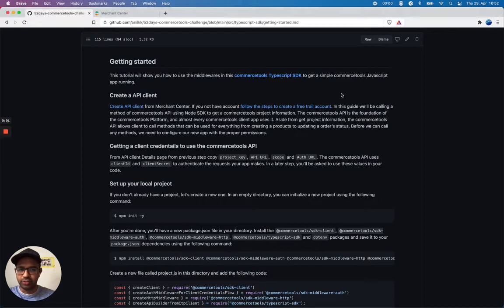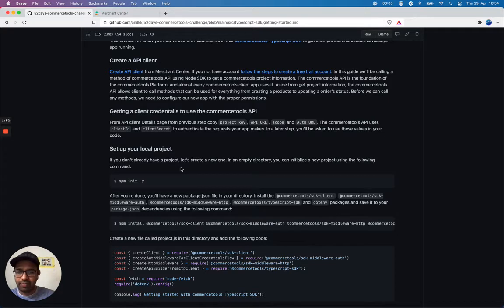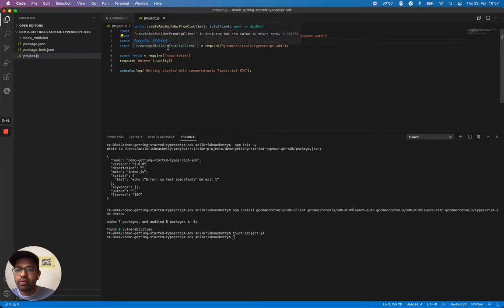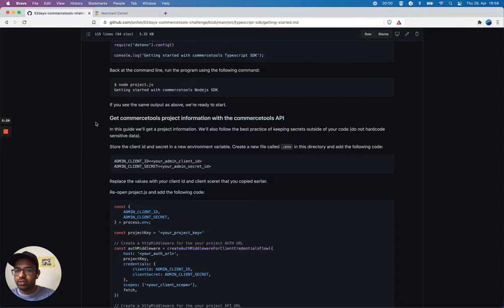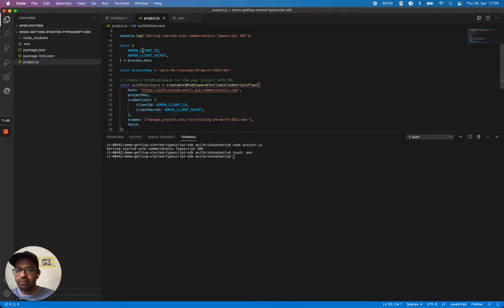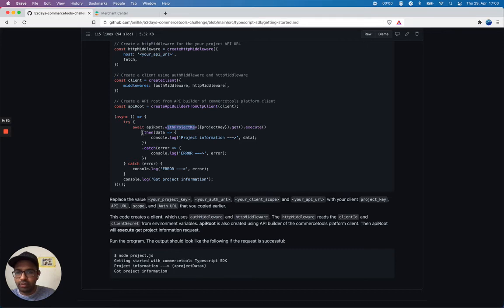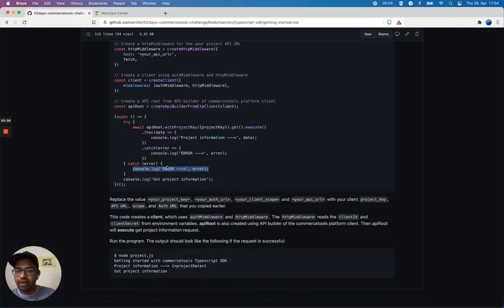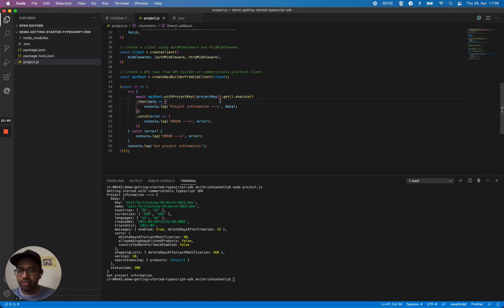Getting started with commercetools Typescript SDK